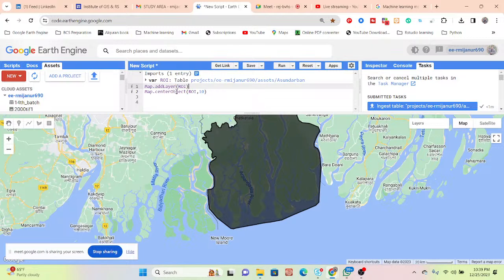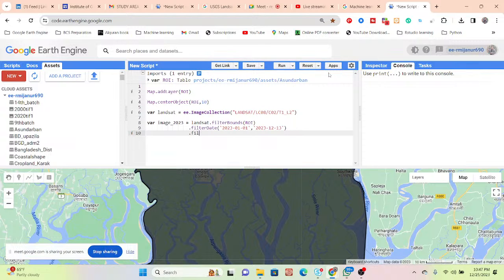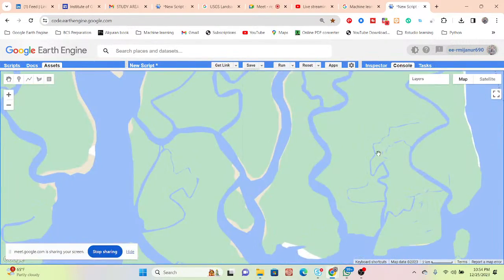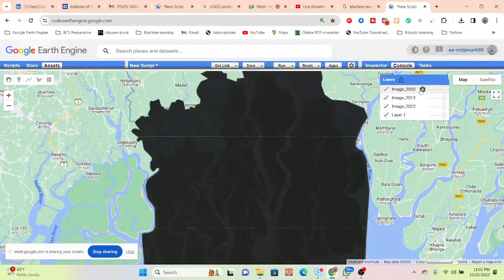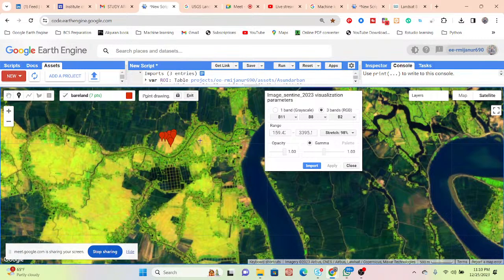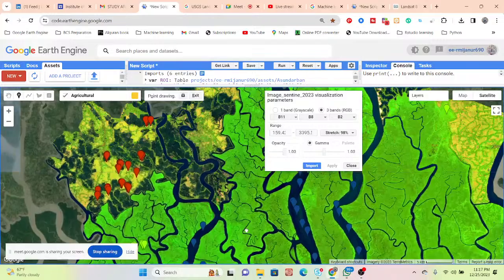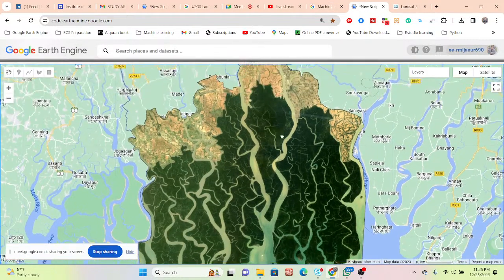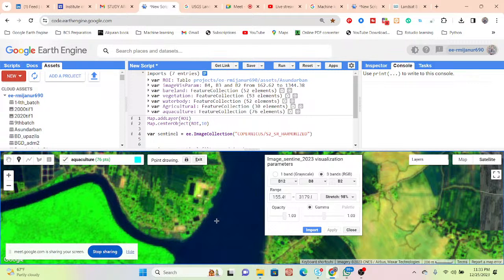Machine learning methods to make Land use and Land cover classification using Google Earth Engine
7 days of online training on Master Google Earth Engine for Remote Sensing & GIS analysis for beginners to advanced course contents

2nd day:
 Filtering and Displaying Satellite Images: Landsat , Sentinel
 Satellite Composite
 Band combinations